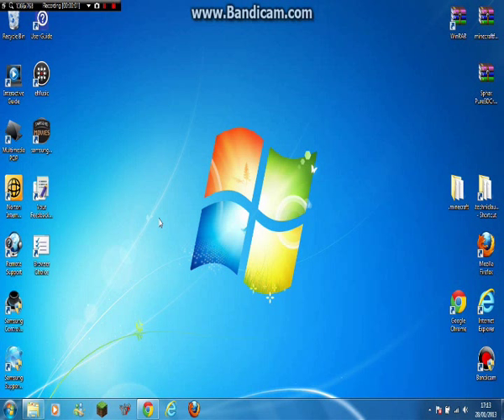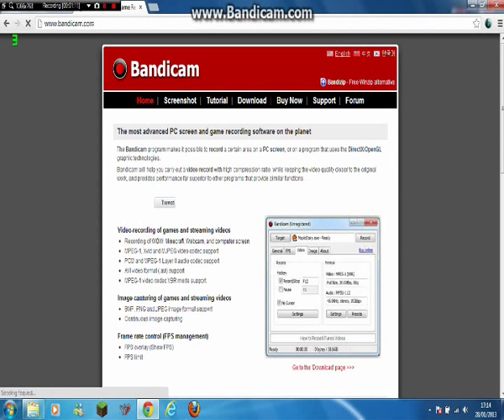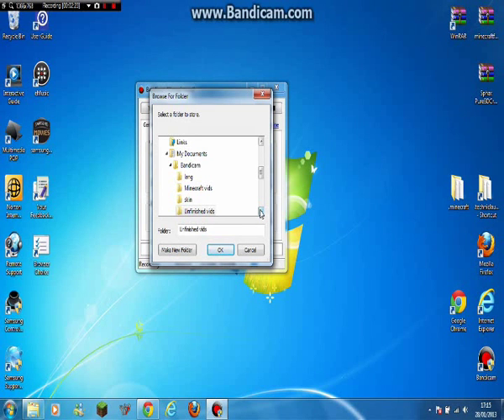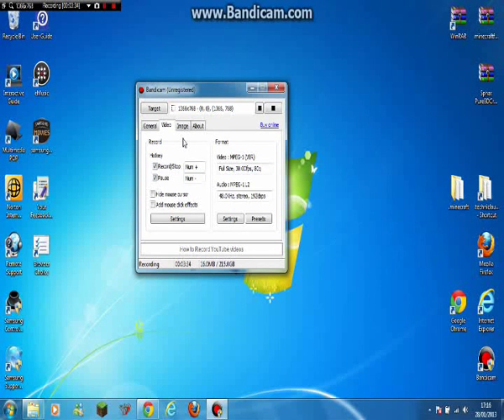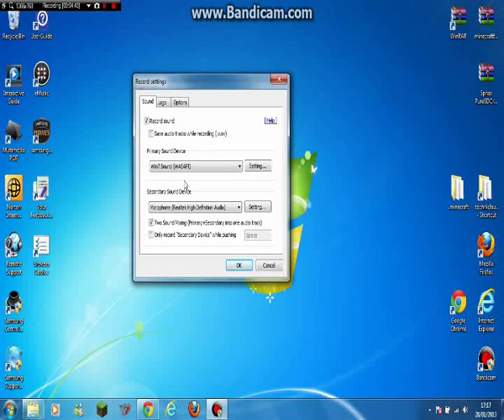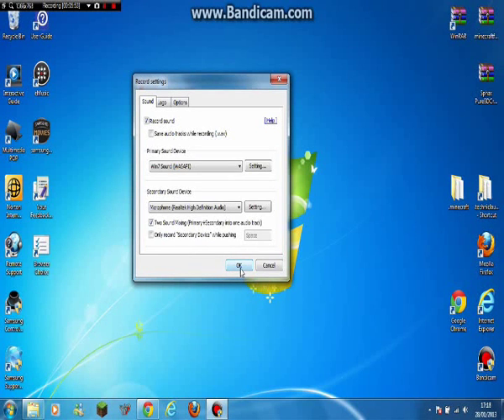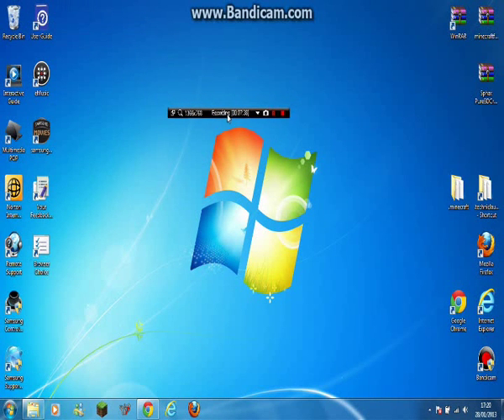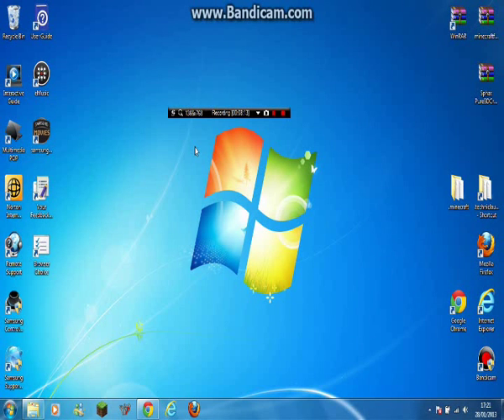How To Record Videos Using Bandicam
In This tutorial I will show you guys how to record videos using Bandicam